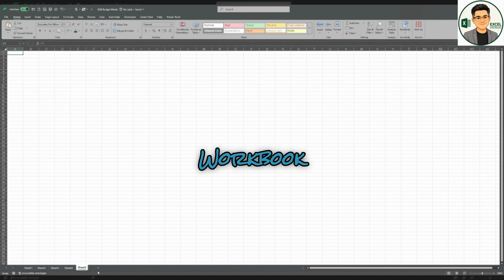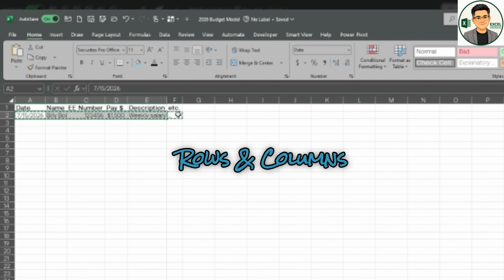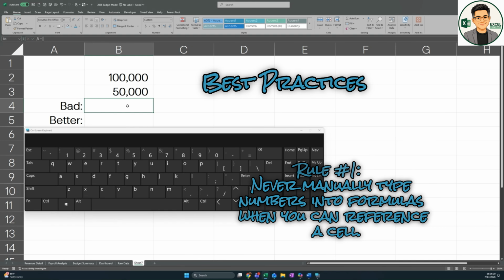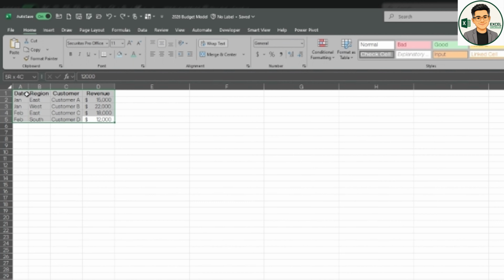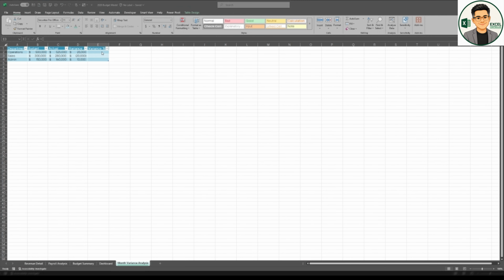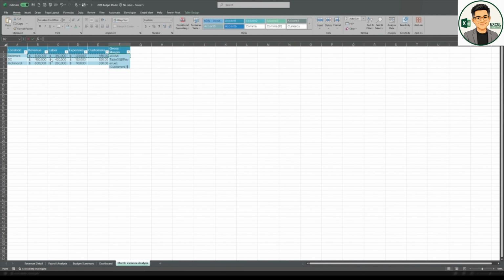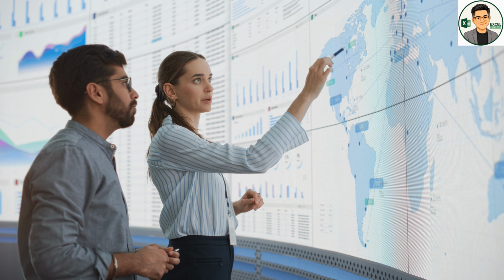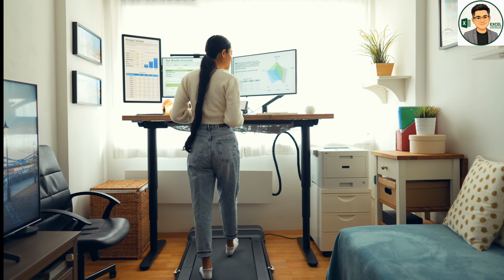Master Excel Basics Like a Financial Controller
Learn the Excel fundamentals used in real business environments. In this beginner-friendly tutorial, you'll learn navigation, formatting, tables, formulas, and practical shortcuts that can help you work faster and more confidently.